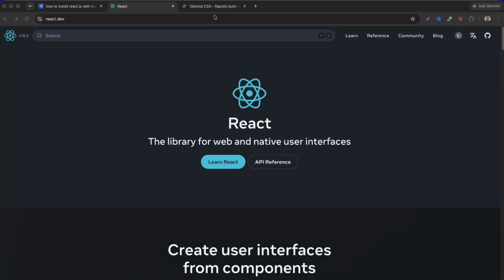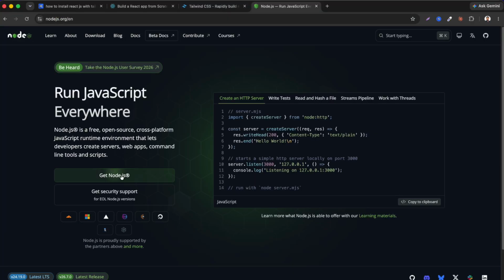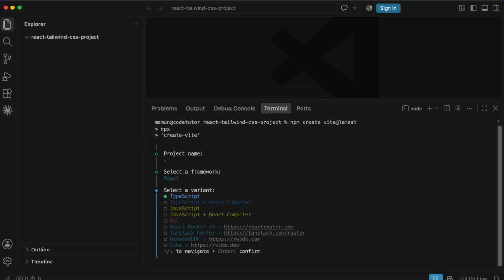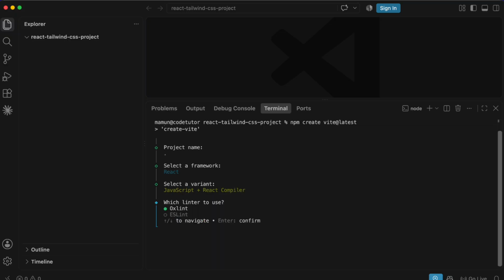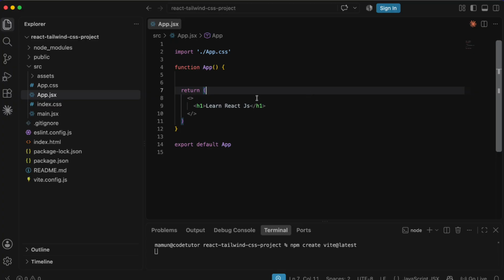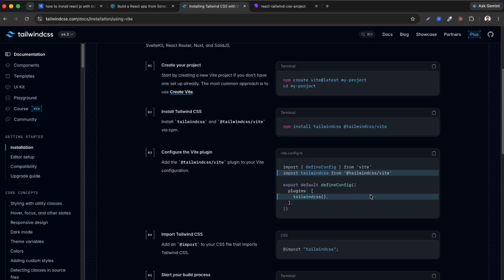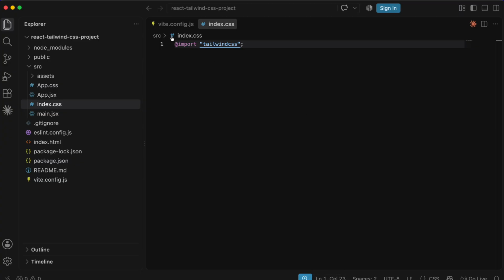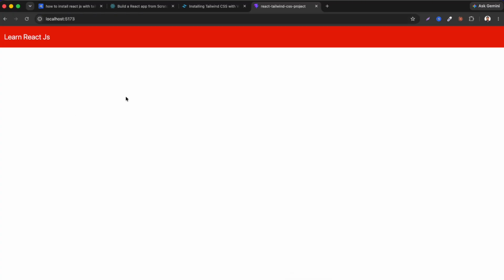How to Install React Js with Tailwind CSS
Learn how to perform a ReactJS setup with Tailwind CSS in minutes. Get your development environment ready for your next project.

This guide shows the exact steps to configure a new React project integrated with Tailwind CSS. We start by preparing your project directory and ensuring your VS Code environment is ready for coding. This walkthrough is designed for developers who want a clean, efficient starting point for their web applications.

By following this React project tutorial, you will have a fully functional workspace. You will see how to drag and drop your folder into VS Code to streamline your workflow. Whether you are a beginner or looking to refresh your Tailwind CSS installation process, these steps provide a clear path forward.